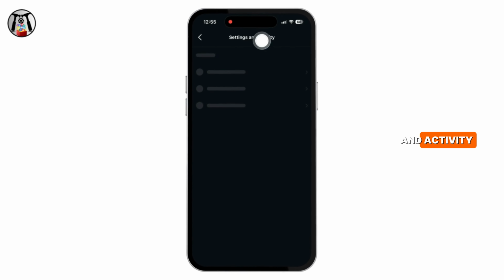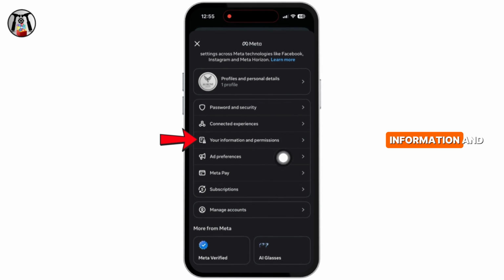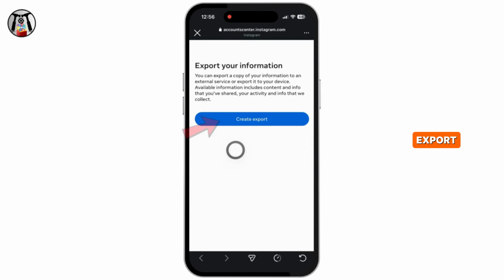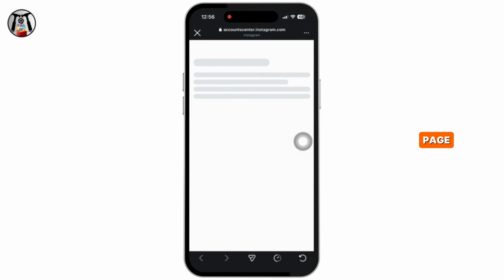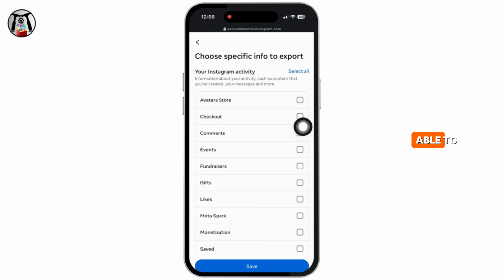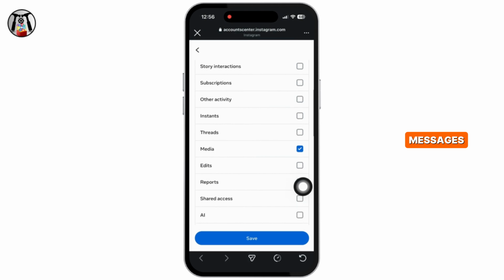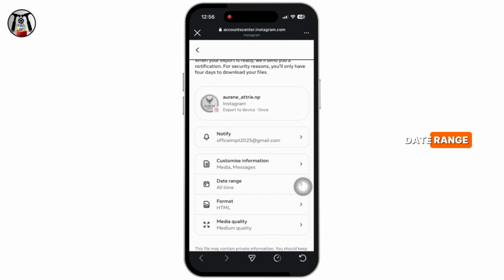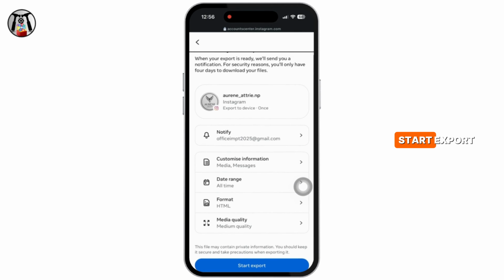How To Archive Instagram Encrypted Messages Before They’re Gone 2026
In this video you will learn HOW TO ARCHIVE INSTAGRAM ENCRYPTED MESSAGES 2026 before major messaging changes roll out.

The safest way to save your conversations is by using Instagram’s built-in export tool and backing up important chats manually.

📱 Step 1: Open Instagram settings

✔ Launch Instagram app
✔ Go to your profile page
✔ Tap the 3 lines (menu)
✔ Open Settings & Activity
✔ Go to Account Center

🔐 Step 2: Export your information

✔ Tap “Your Information & Permissions”
✔ Select “Export Your Information”
✔ Tap “Create Export”

📦 Step 3: Customize your archive

✔ Select where to save your export
✔ Tap “Customize Information”

Then:

✔ Select “Messages and Media”
✔ Tap Save

⚙️ Step 4: Configure export settings

✔ Choose date range
✔ Select format (HTML or JSON)
✔ Choose media quality
✔ Tap “Start Export”

📥 Final step:

✔ Instagram will prepare your archive
✔ You’ll receive an email download link
✔ Save the file to your phone, computer, or cloud storage

The export may include:

✔ Chat history
✔ Photos and videos
✔ Shared media
✔ Other account information

Important tips:

✔ Backup important chats manually too
✔ Export time depends on account size
✔ Keep your archive stored safely

So if you are searching HOW TO ARCHIVE INSTAGRAM ENCRYPTED MESSAGES 2026, this is the complete step-by-step guide.

Timestamps:
0:00 – Introduction & Warning
0:10 – Open Account Center
0:28 – Export Your Information
0:48 – Customize Archive
1:05 – Start Export
1:26 – Final Step 2026